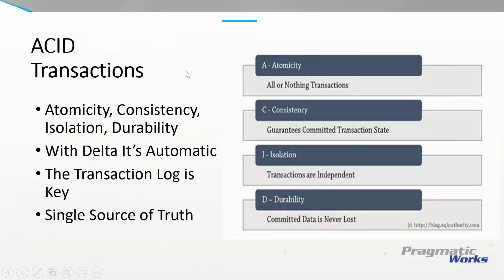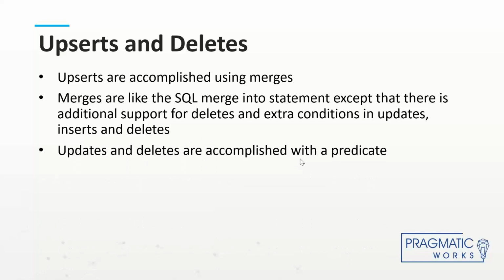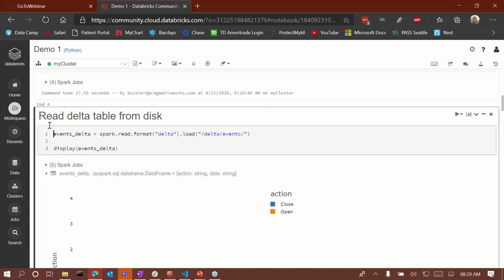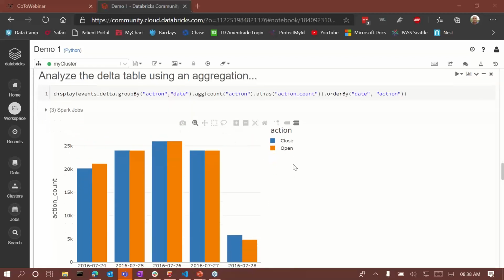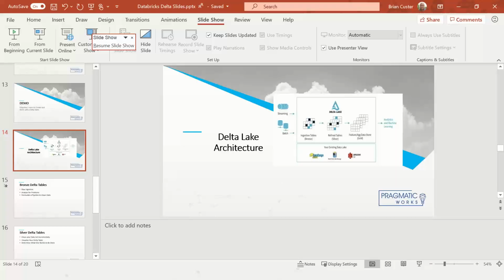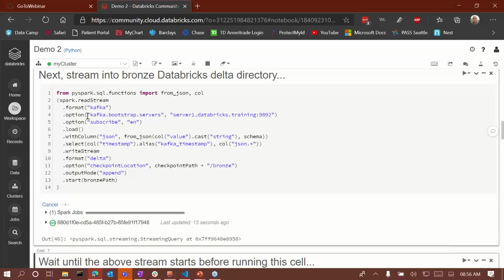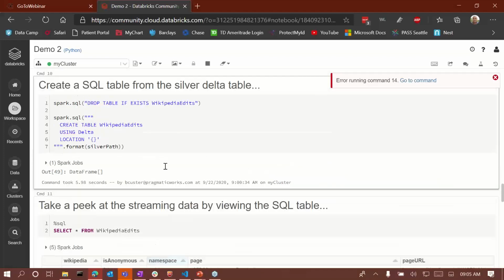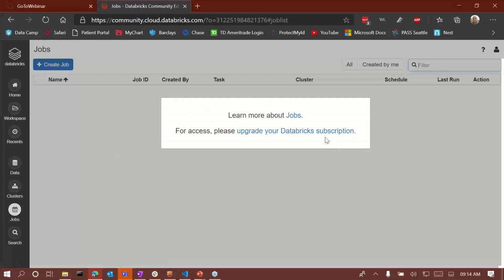Delta Lake – A move to a Lake House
Do you want to learn how to implement Delta Lake in your projects?

In this presentation, you’ll learn how to tame your data lake into a Lake House.